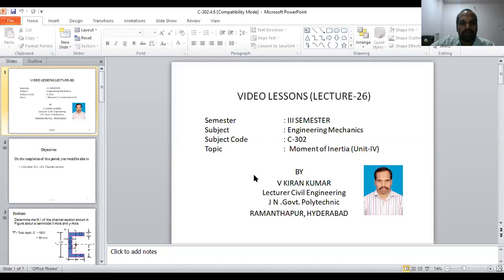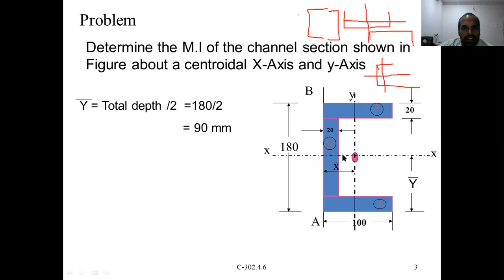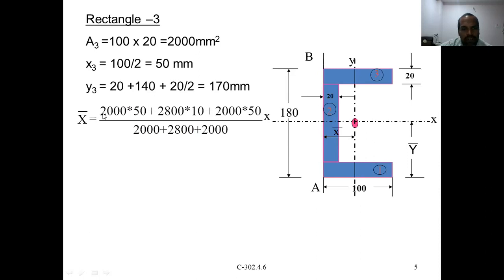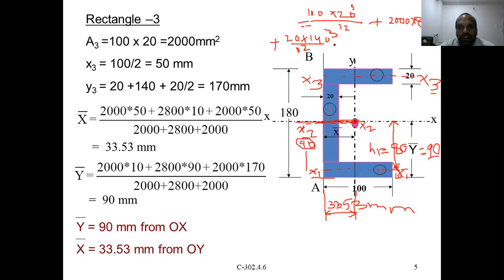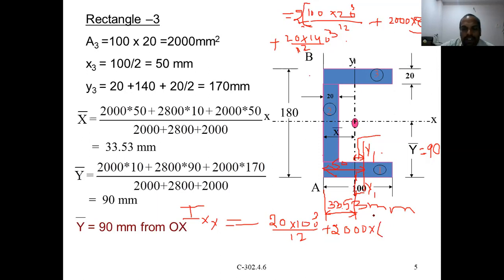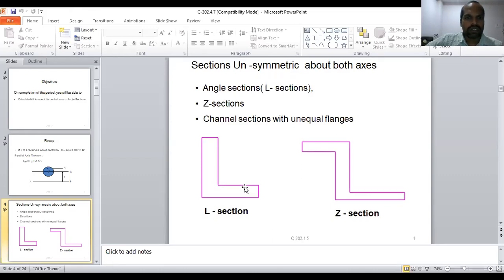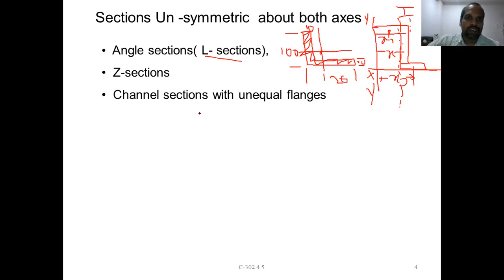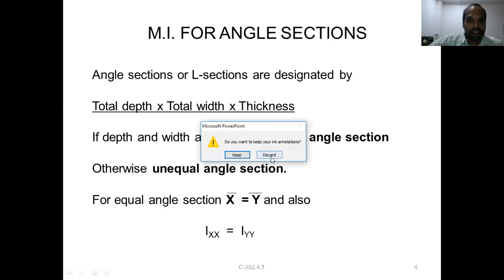EM LECTURE 26